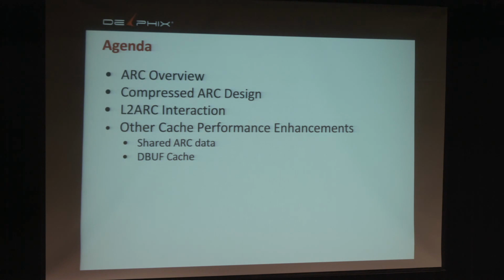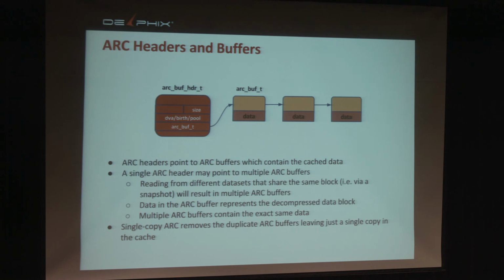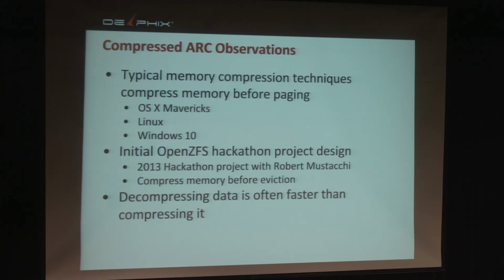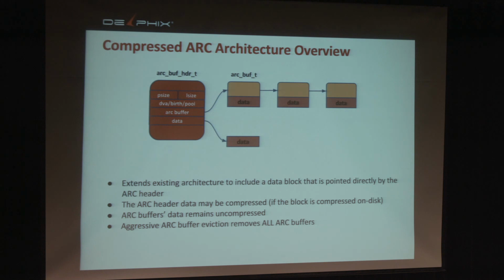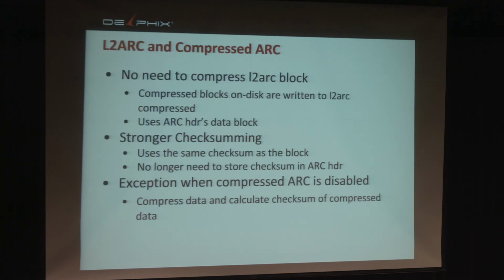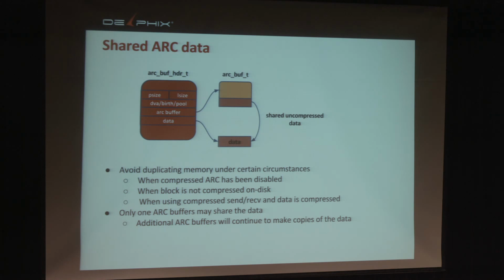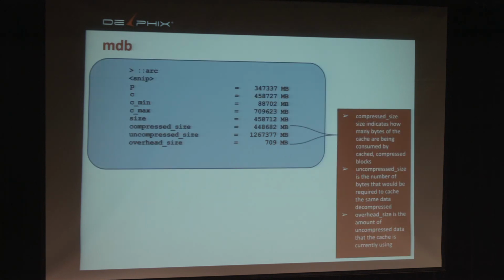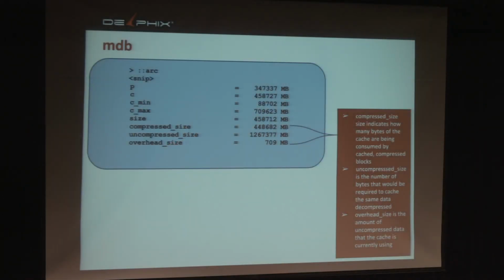Compressed ARC by George Wilson